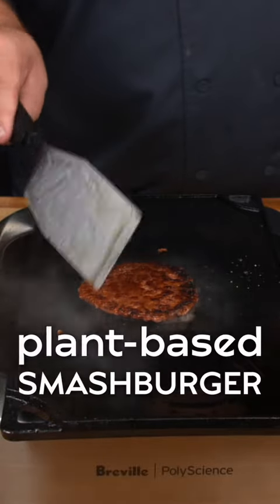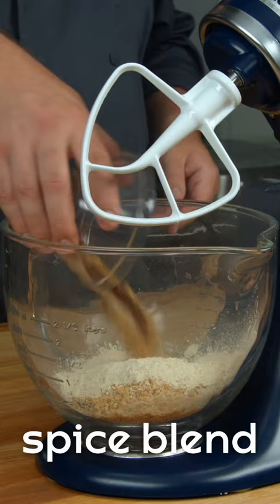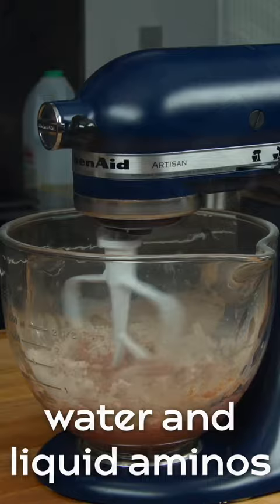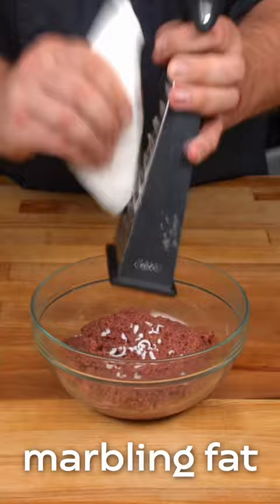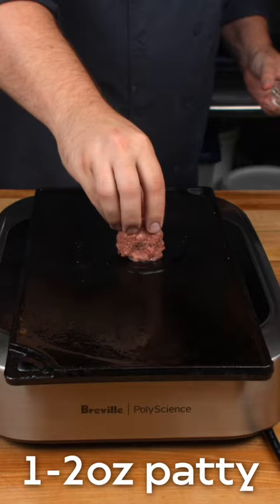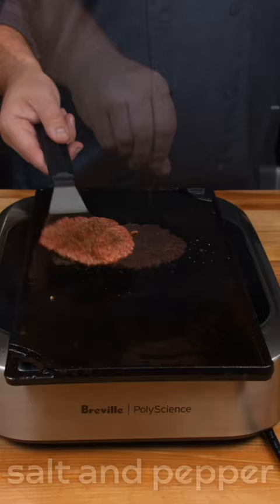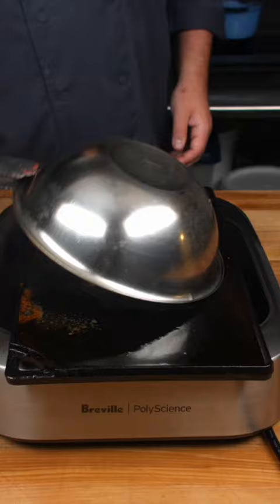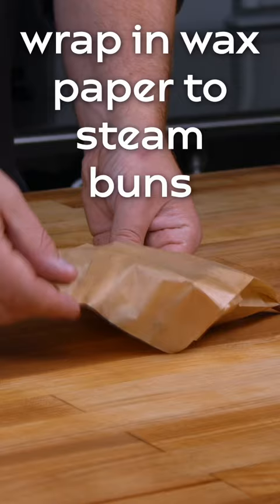Plant-based Smash Burger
With optimized ingredients and updated methods, we’re finally ready to showcase the new and improved Kitchen Alchemy DIY Plant-Based Ground Beef 2.0. Over the years we’ve tweaked and modified this recipe to give you the best plant-based beef experience, pushing the envelope on what DIY plant-based ground beef can be. Your taste buds will thank you when you try very best in plant-based burgers, meatballs, meat loaf and more!